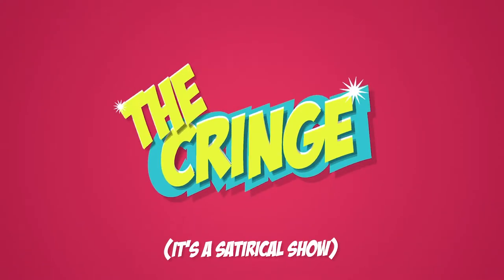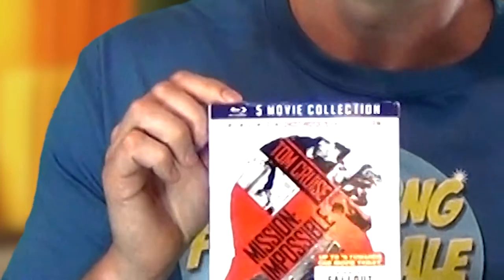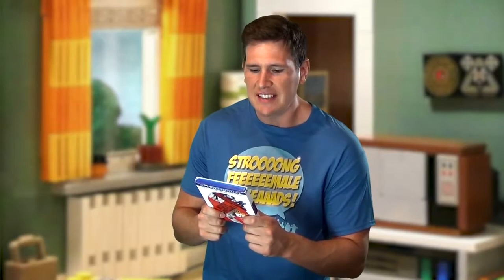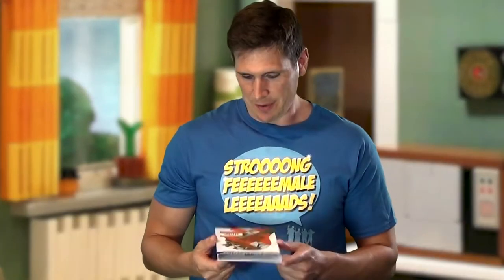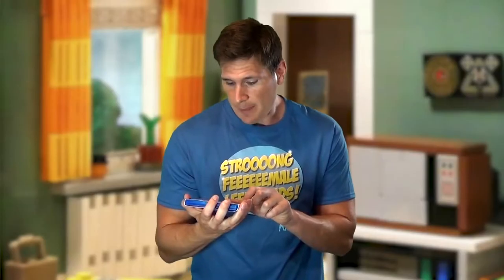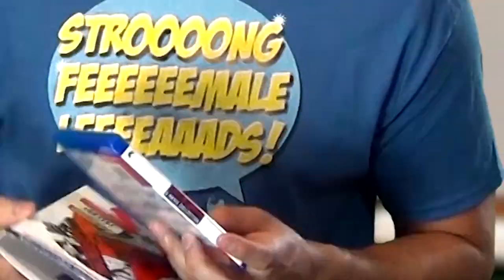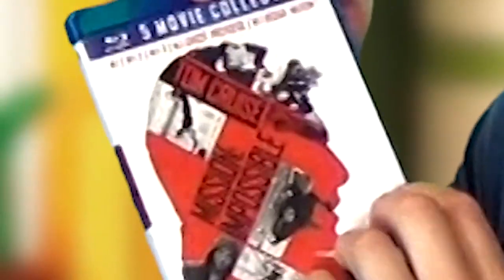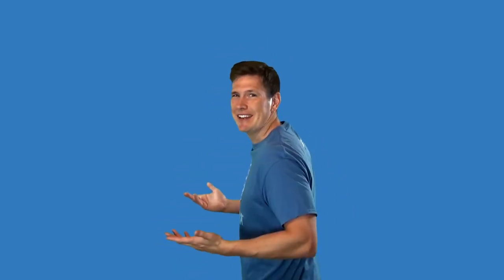The Greatest Mission: Impossible Box Set Reveal EVER! - The Cringe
Mission: Impossible - Dead Reckoning (part 1) is heading to theaters soon so now is a great time to look back on this Mission: Impossible collection. KhaleesiGrimes82's mission, if he chooses to accept it, is to open the Mission: Impossible box set. The Blu-ray collection features 5 of the soon to be 7 movies, housed inside a flimsy case. Watch as this adult male gushes over the stupidest things while pointing out obvious features right off the back of the case. This video and most unboxing videos are about as pointless as the slip cover these Blu-ray movies come with.

Narrated by: Adam Olinger
Edited by: Adam Olinger